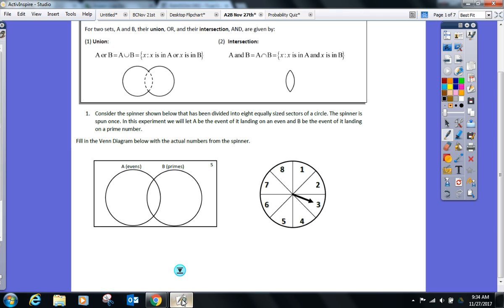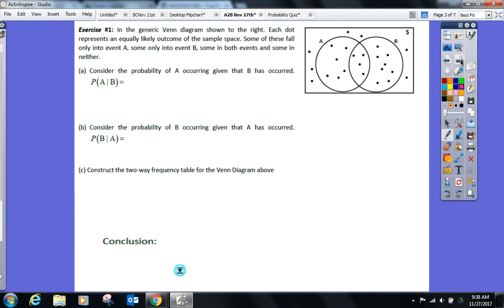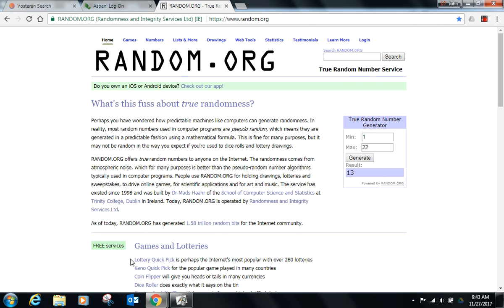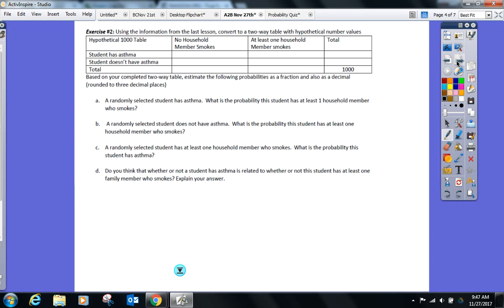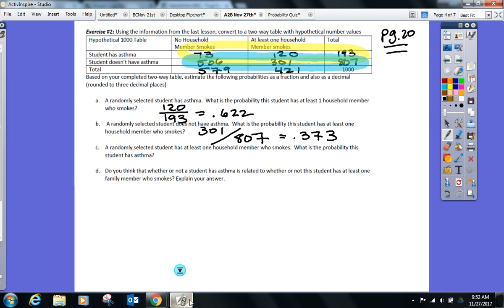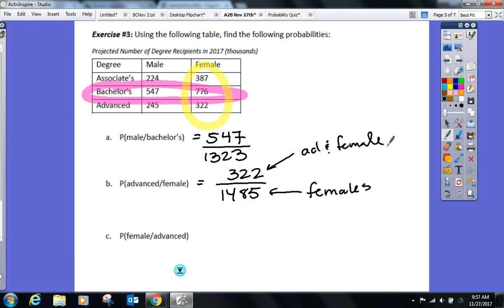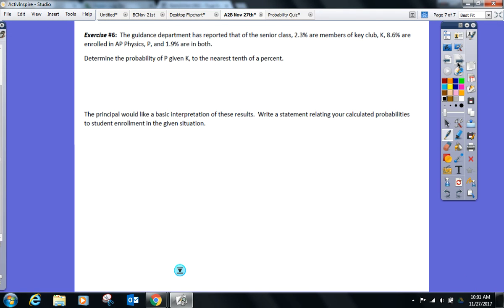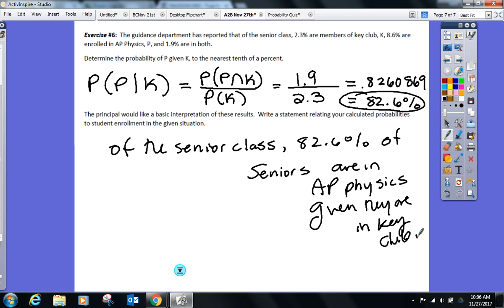A2B Nov 27th - Unit #5 - Day 5: Conditional Probability